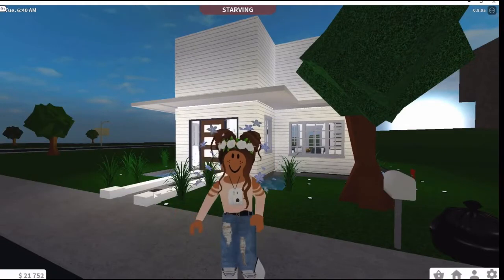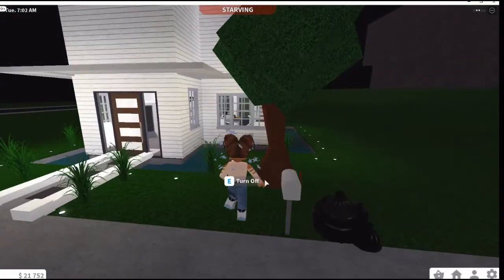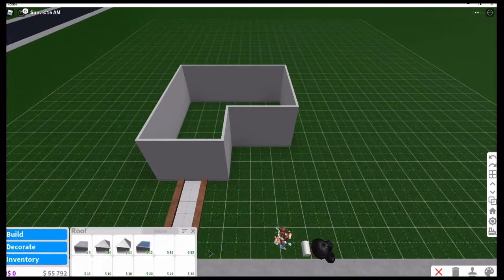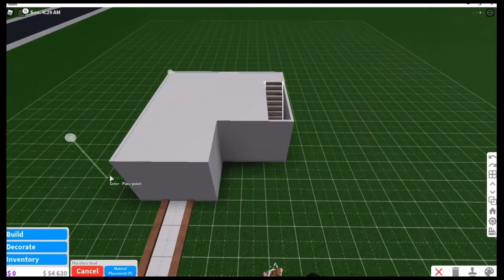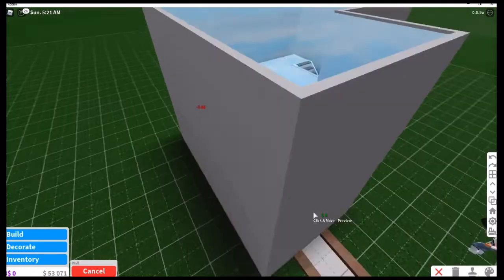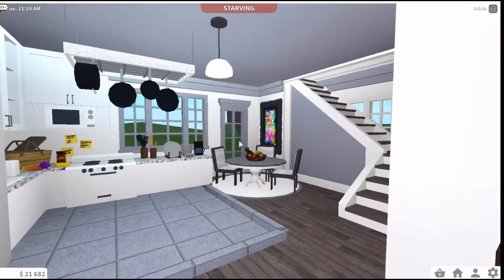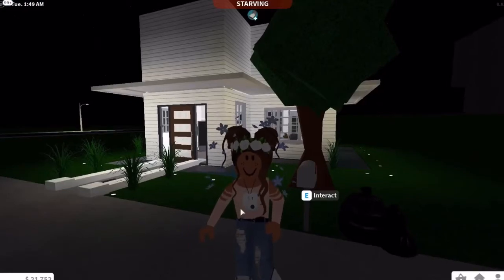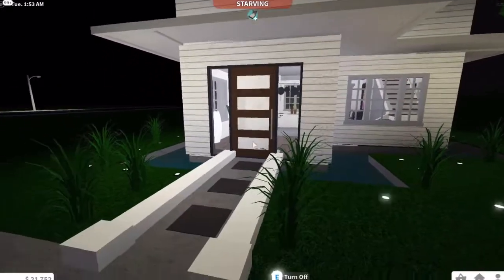How to do two floors without a game pass on bloxburg!!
Video starts: 00:50

Hey guys! Sorry I do talk a lot, and for those wondering to do the walls for the second floor you need to add pillars, and to make it easier you can make your grid extra small!
Cylito’s Playlist 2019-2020. {screen recorded}
Editing apps:
iMovie, VLLO.

Thumbnail-
Phonto, 3D viewer, Roblox studio, Bloxburg.